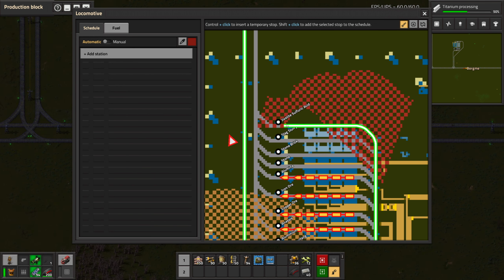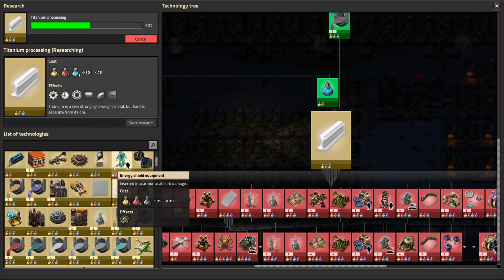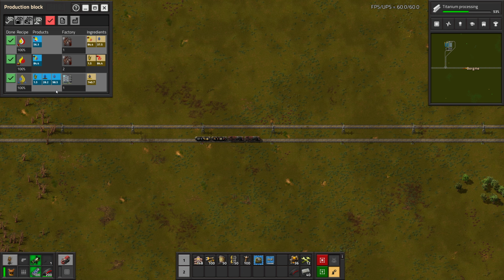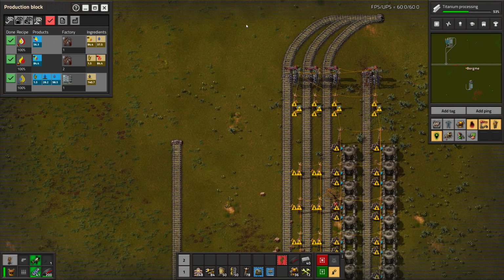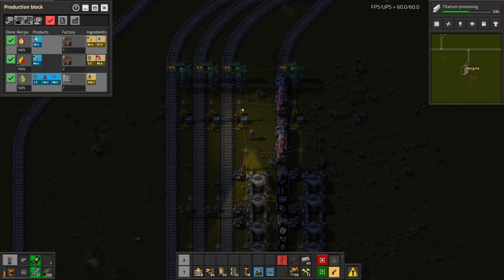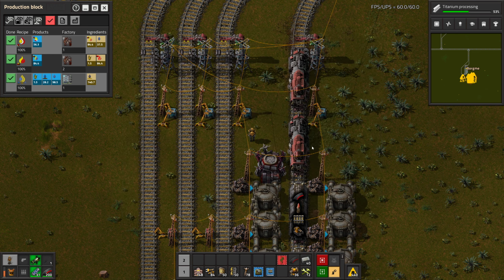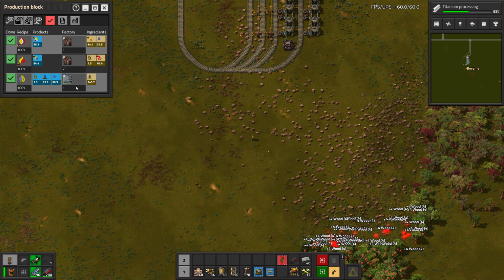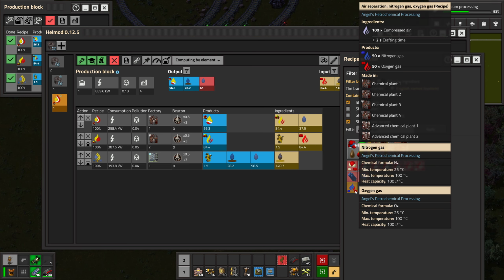Factorio - Angel's and Bob's pt. 106